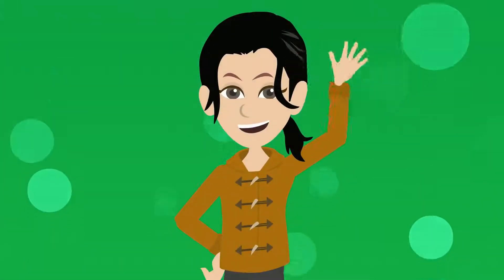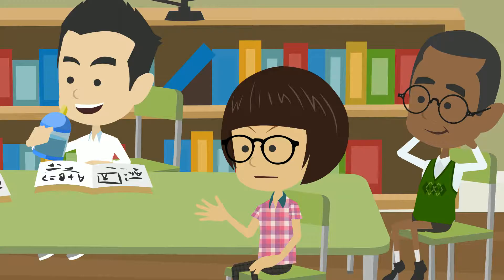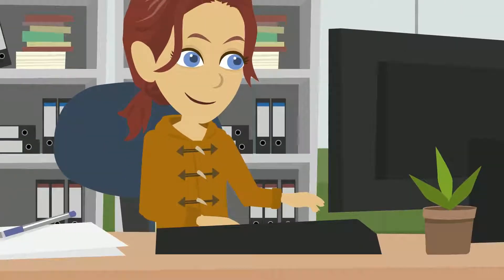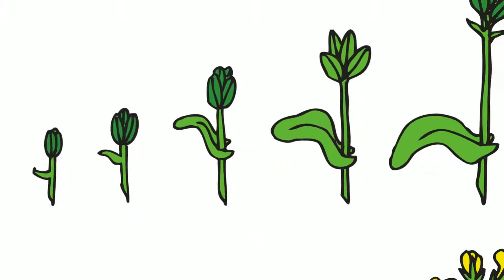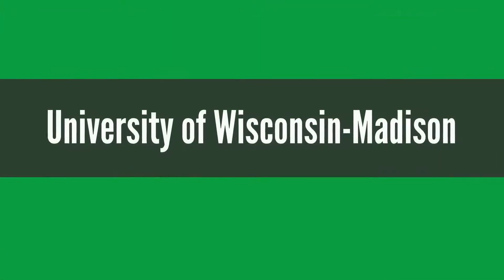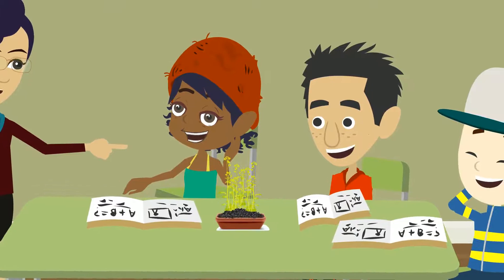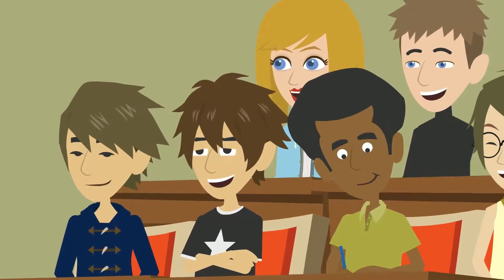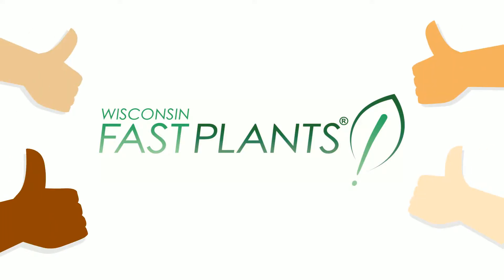Explore Fast Plants!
From Our Lab to Your Classroom!

The Wisconsin Fast Plants Program works to build open education resources that support conceptual understanding through science teaching, learning, and research using Wisconsin Fast Plants as a model organism.